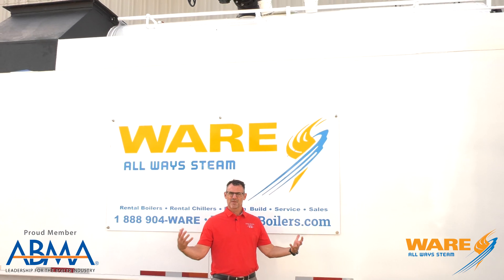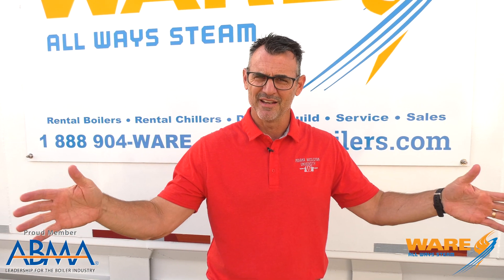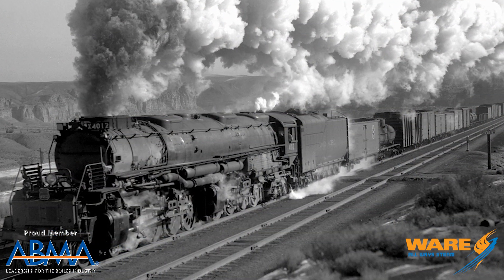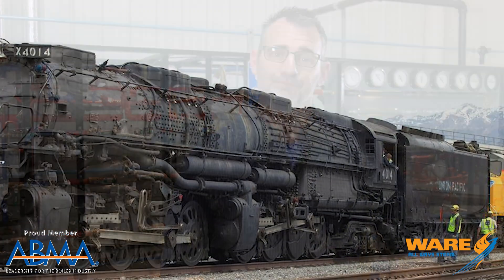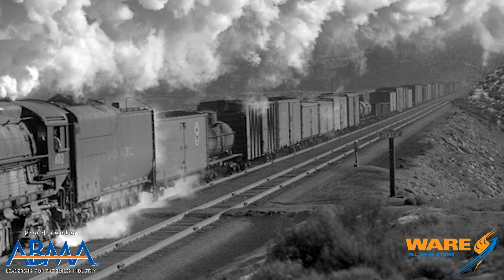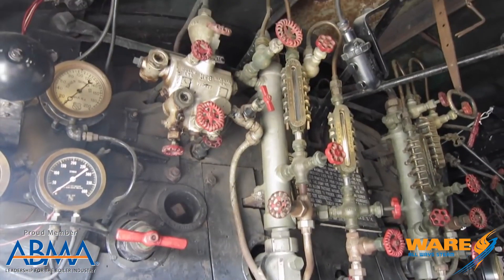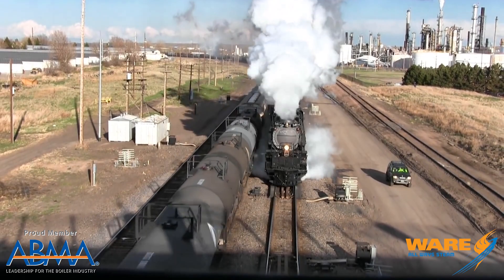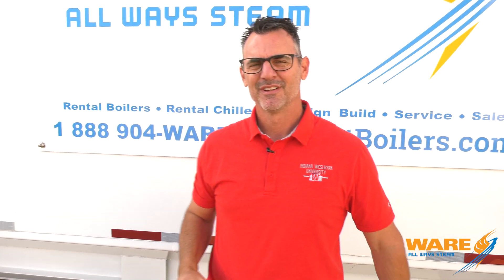The Union Pacific Big Boy Rides Again! - Steam Culture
Today on Steam Culture, Brent revisits the Union Pacific Big Boy. After tons of work by engineers they finally have rebuilt the Big Boy and it is now running on the tracks under it's own power.

We offer nationwide boiler rental. Get a quote within an hour!

4steamware.com - Purchase clever, steam industry themed t-shirts. All proceeds go to Kosair Charities.